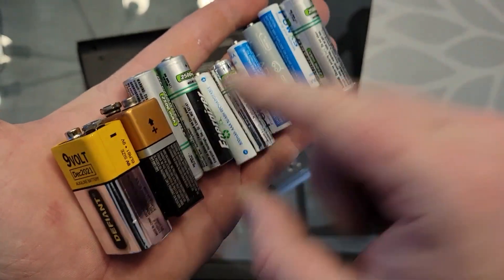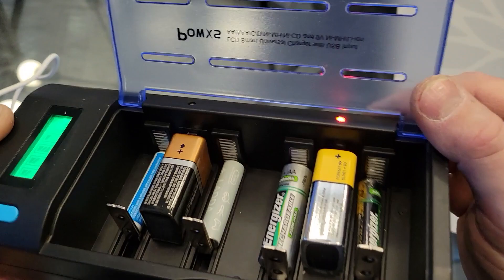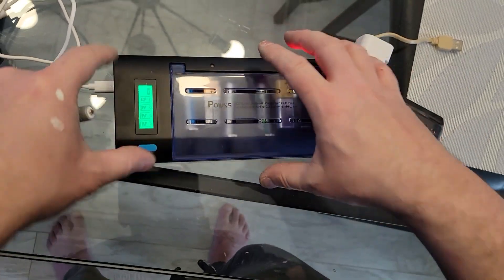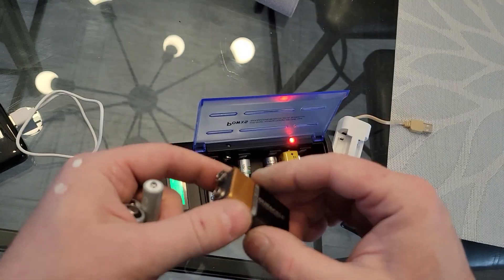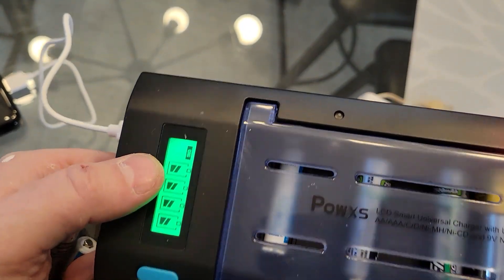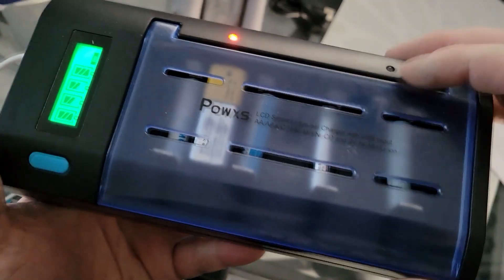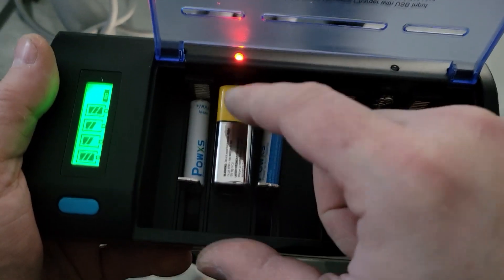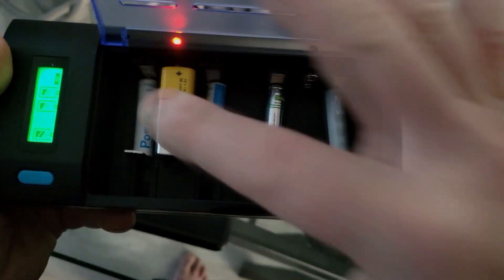Can i Charge Regular Batteries in a Universal Battery Charger For All Batteries??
- Can you put regular battery into a universal battery charge, will it charge?Today we look at that and what Universal Battery Charger I use to charge all sorts of batteries from even 10 years ago.

POWXS Universal LED Charger
POWXS LCD Universal 12 Bay Charger
POWXS 15AA*15AAA 1.2V rechargeable
POWXS 9V 600mah Li-ion rechargeable
POWXS 5000mAh 1.2V Type C USB rechargeable